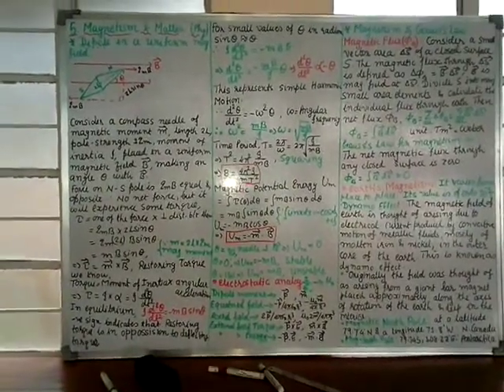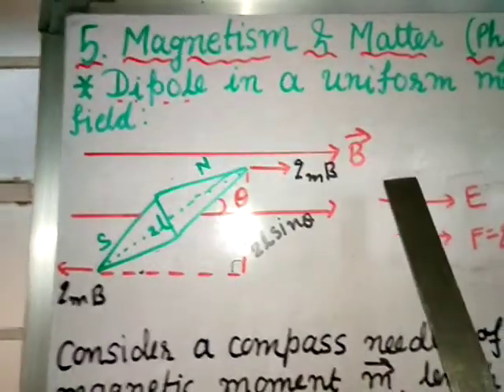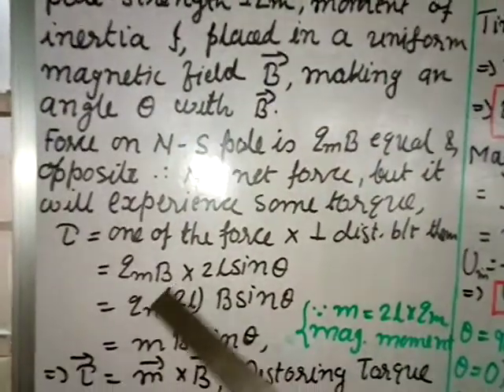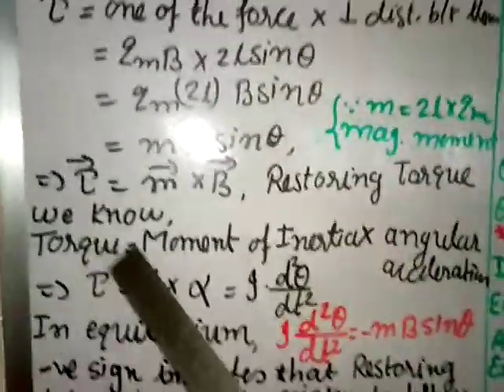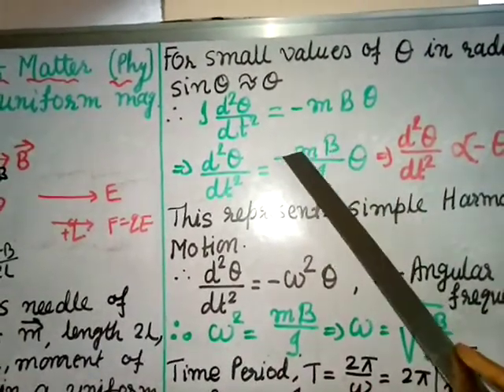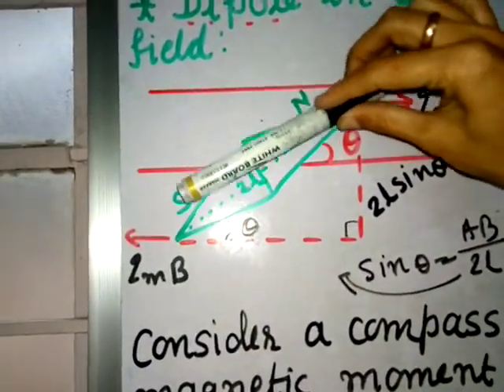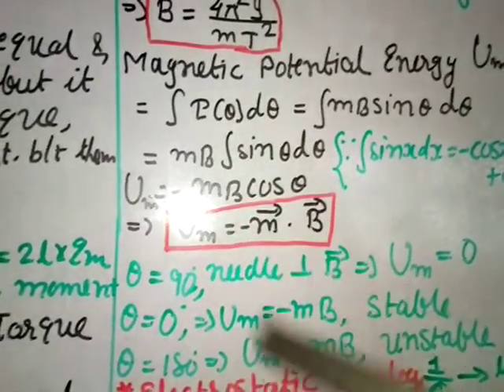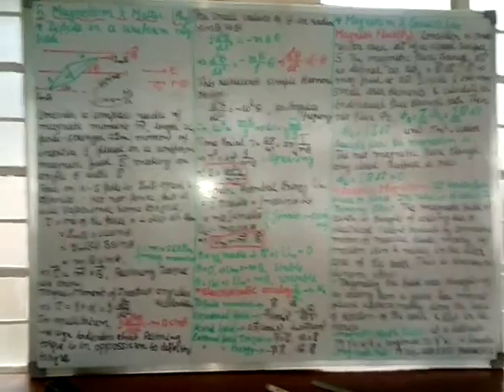Phy Cl 12. Ch 5 Magnetism & Matter(Part 3)Dipole in a uniform magnetic field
Dipole in a uniform magnetic field